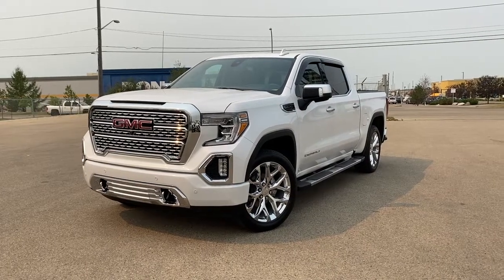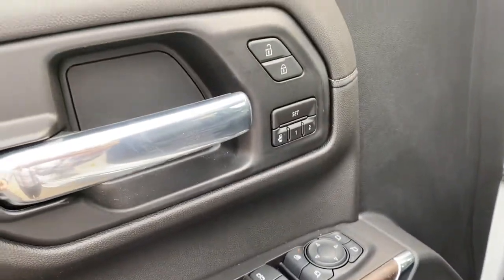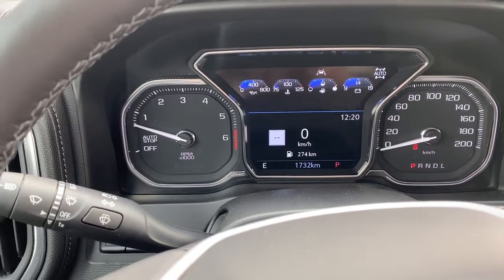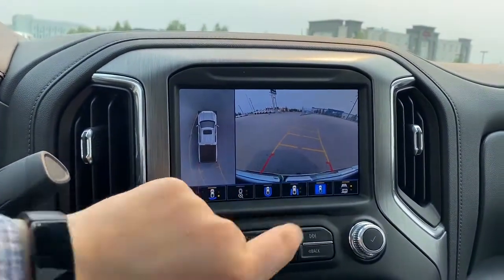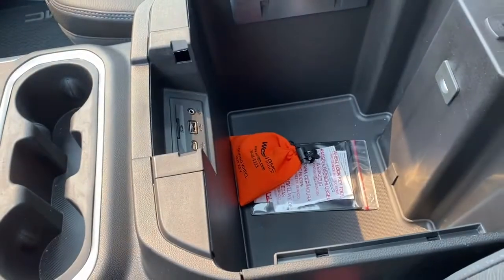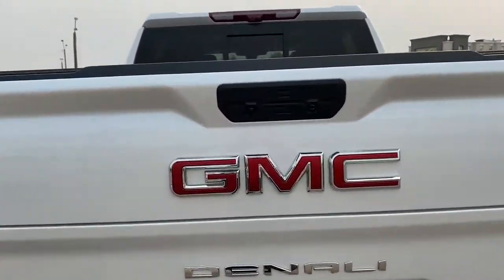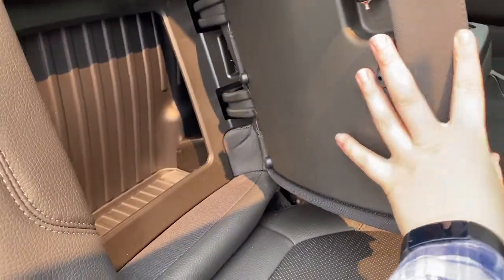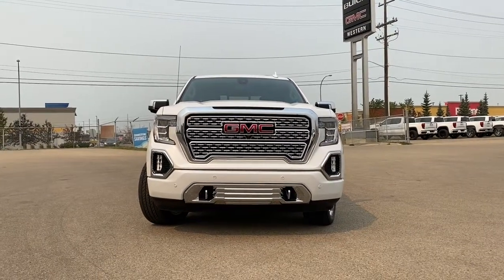2020 GMC Sierra 1500 Denali Review | Western GMC Buick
Stand out from the crowd and arrive in comfort with the GMC Sierra 1500 Denali. This truck is loaded with the luxury and style you deserve. The outside is tastefully accented with Denali style grille, Denali unique wheels, chrome mirror caps and door handles. The front end is dressed up with body-colour front bumper, LED fog lamps and LED reflector headlamps with matching turn signals and daytime running lights. Safety features include park assist sensors, automatic headlamps. Towards the rear of Denali, you’ll find a perfectly sized truck box for all your cargo-hauling needs. In the box, you’ll find convenient LED box lights to illuminate in dark conditions. The rear of the vehicle also features a trailer tow package with hitch assist, a step style rear bumper, rear backup camera and rear park sensors. Under the hood is the trusted 5.3L V8 engine, paired to an 8-speed automatic transmission, electronic smooth-shifting auto-trac 4-wheel drive, that is ready for your daily drive. No shortage of features in the exclusive class-leading interior including standard power windows, power locks, power mirrors, auto-dimming rear-view mirror, power pedals, cruise control, automatic LED headlamps, heated steering wheel, and a touchscreen media zone to be envied. Package unique options include navigation, power sunroof, heated front row seats with cooled seat option, and tons of storage space throughout the cabin. Bose premium sound system, rear cross-traffic alert, OnStar, lane change alert with side blind zone alert and Stabilitrak control are all standard features in Denali. This model is ready to check off everything on your wish list! Stop in today at 18325 Stony Plain Road in Edmonton, Alberta to see why we are your preferred GMC dealer, we will earn your business! Learn more about this 2021 GMC Sierra 1500 Denali by speaking with a Western GMC Buick New Vehicle Sales Expert, call or visit in person at 18325 Stony Plain Rd, Edmonton, AB T5S 1C6.

18325 Stony Plain Rd,
Edmonton, Alberta
T5S 1C6

Stock# P106